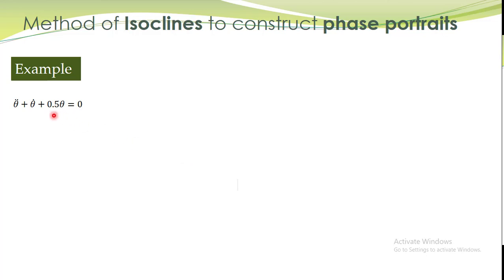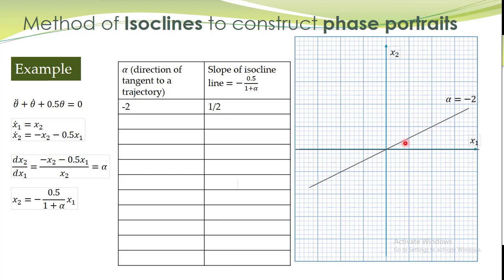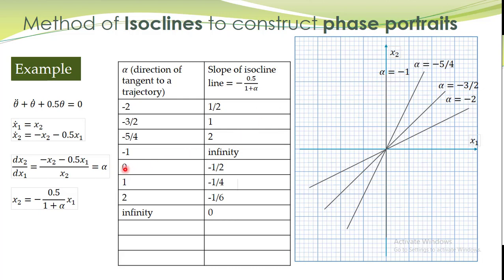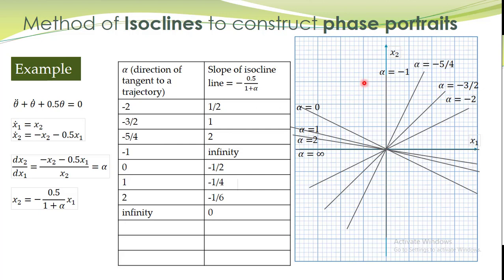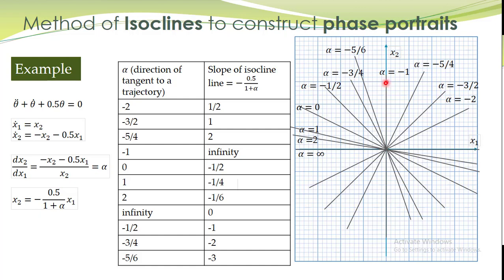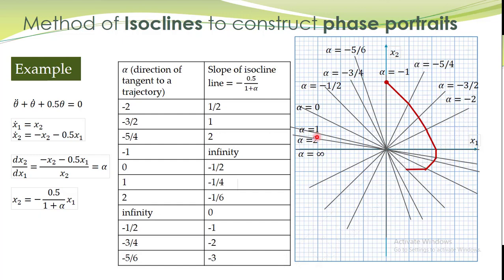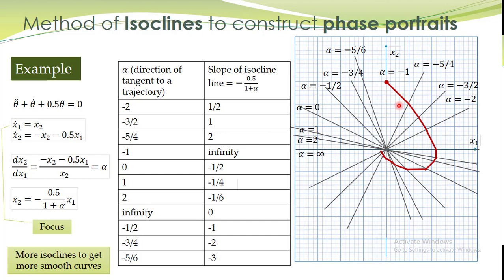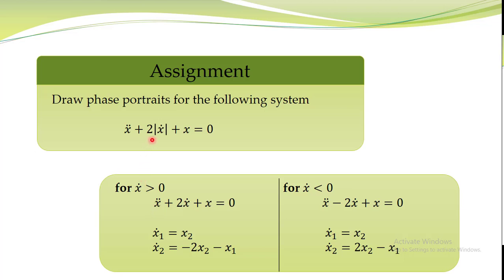NCS - 07b - Method of isoclines demonstrated with an example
In this lecture, method of isoclines for sketching phase portraits is explained with the help of an example.